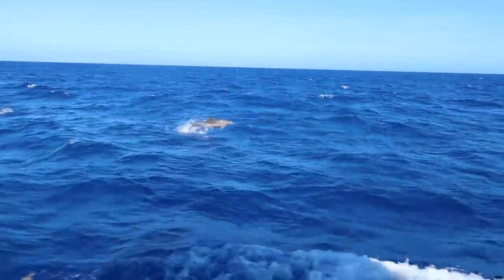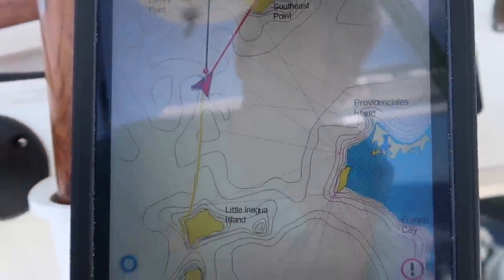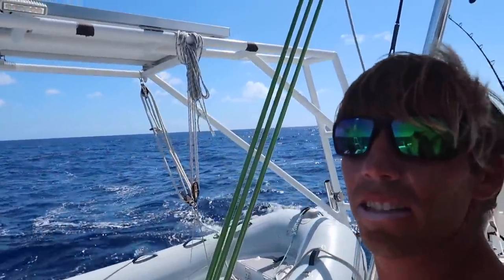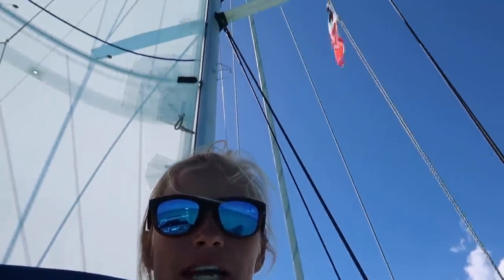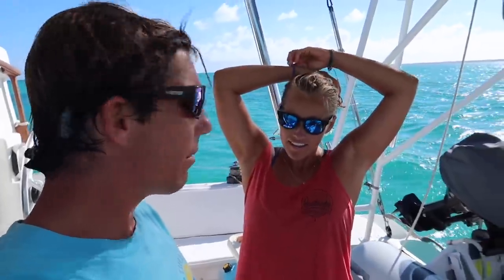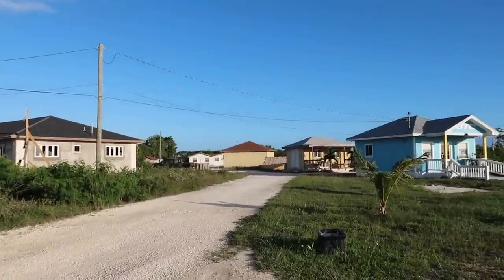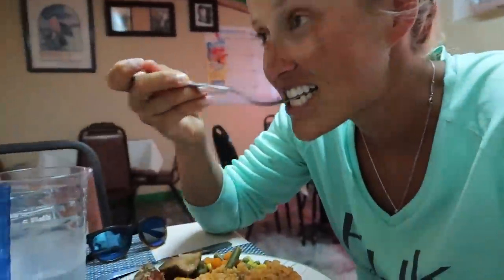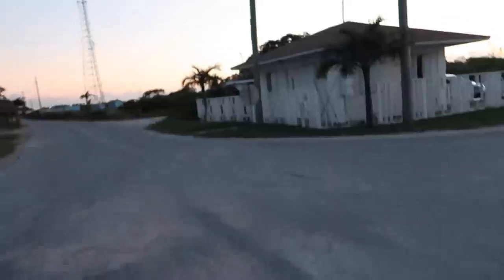Sailing to Turks and Caicos. We did not make it...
We planned to sail to Turks and Caicos but like most of our sailing plans we altered course a bit and ended up at one of the quietest little Bahamian Islands we have ever been to called Mayaguana. We will continue on to the Turks and Caicos from here hopefully at a better wind angle. Once through the Turks and Caicos we will sail on to the Dominican Republic!